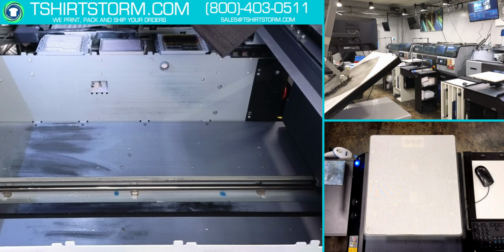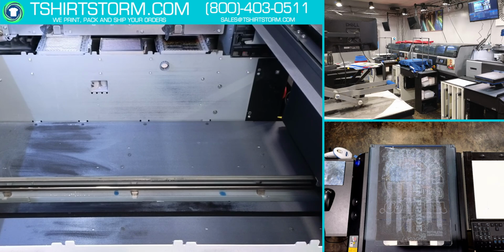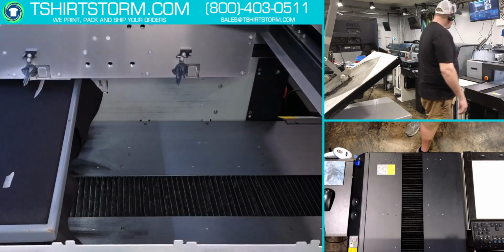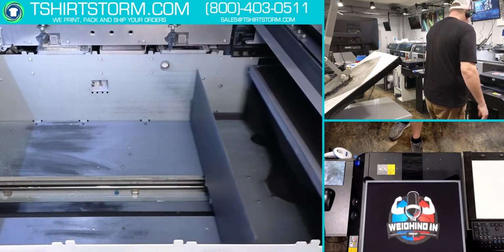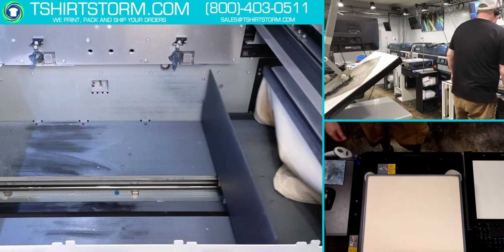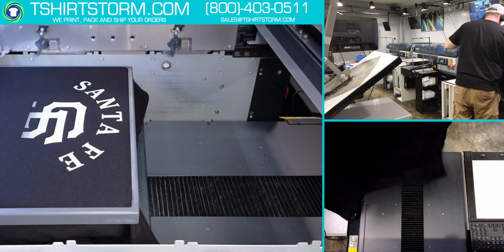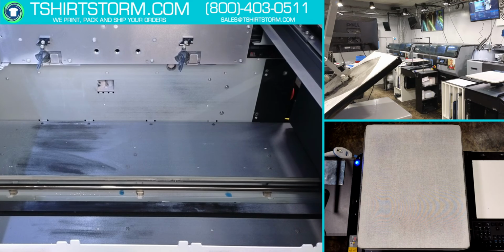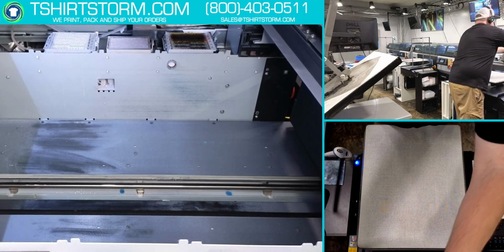LIVE DTG T-Shirt Printing Direct To Garment - Print On Demand - How To Start Your Own Clothing Brand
We are live DTG t-shirt printing, apparel branding and tshirt fulfillment. Looking for more info on How To Start Your Own Clothing Brand? We're experts.

Want to know what's the best print on demand company? T-Shirt Storm is the best POD company. We're so confident, we're showing you just how good we are in our DTG Print On Demand videos and live streams.

 If you're looking for a company who can do full color t-shirt prints but also ship your orders to customers then you've found the right company. With our Print on Demand Services, we connect to your online store and then print, pack and ship your orders directly to your customers. This means you carry no inventory and only pay for what you need. Your brand can have neck labels, hang tags, flyers in bags, custom packaging, and even gifts with purchase included in your customer orders. We can do T-shirts, Pullover Hoodies, Zip-Up Hoodies, Hats & Facemasks all on demand for your brand! Full color printing, huge 15.5'x19.5' print area and prints that last 100+ washes.

Our state of the art print department has Epson F3070 DTG printers. We use genuine Epson inks and Epson cotton pretreatment. Our conveyor dryer is a custom size Brown PD-2006 and our presses are all Stahls Hotronix STX 16x20 Auto Open heatpresses.

We print with Next Level Apparel blanks, as well as Comfort Colors, Gildan, Spectra USA, Independent Trading Co and Shaka.